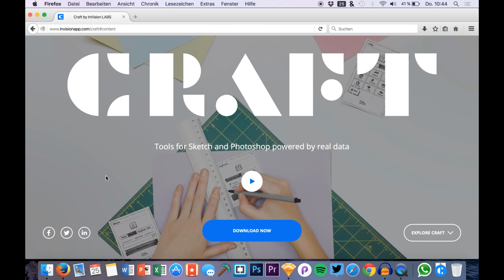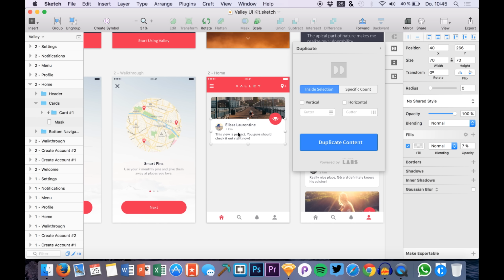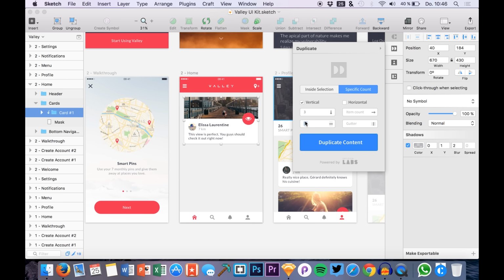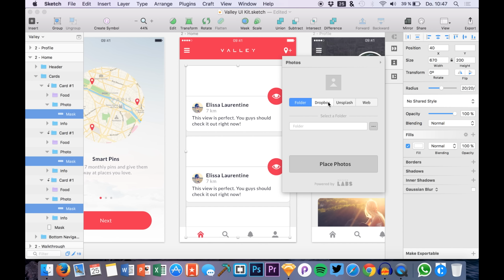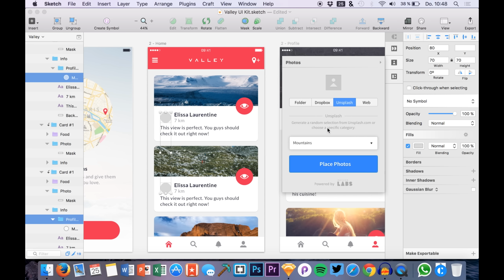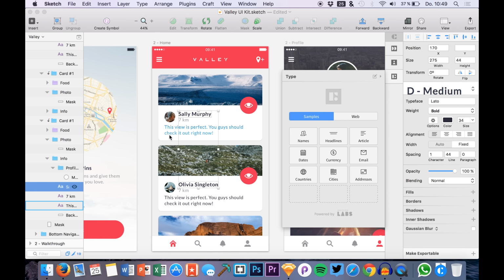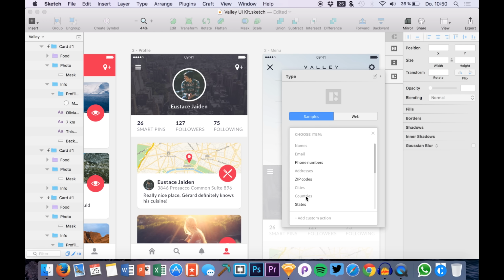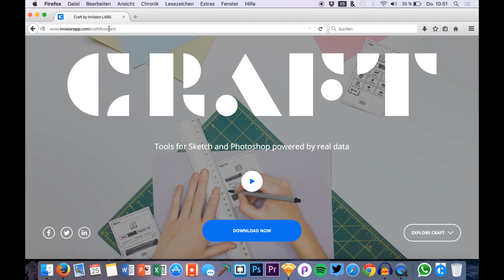Craft by InVision • Sketch 3 Plugins Tutorial & Design Workflow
InVision LABS released a major Sketch 3 plugin that helps us to use real data like photos from Unsplash & Dropbox and text content like headlines and articles. Our design workflow is becoming faster using this Sketch 3 plugin because it also enables us to duplicate content really fast which results in a more efficient design workflow right in Sketch 3.